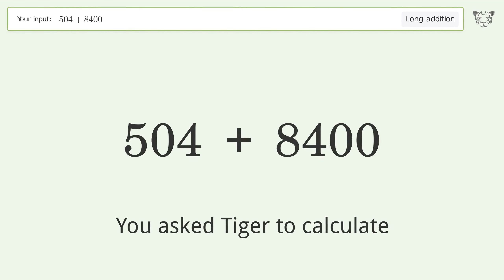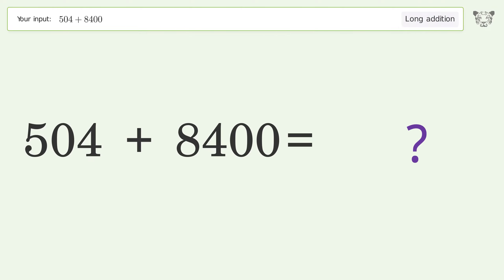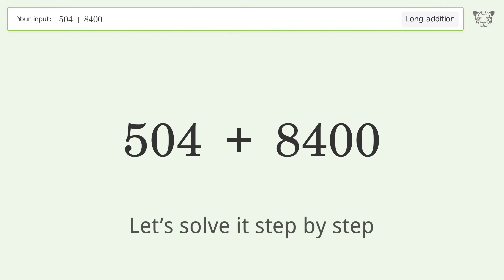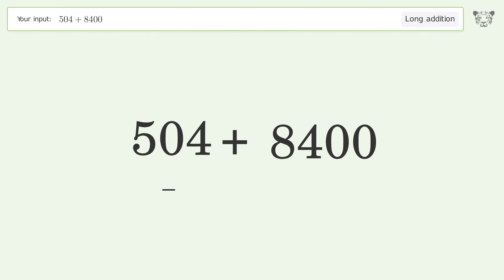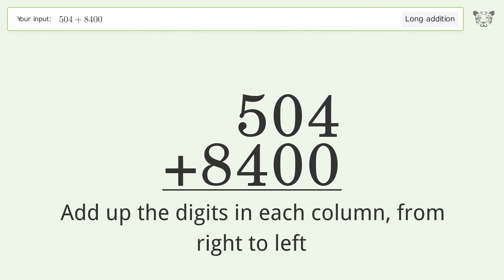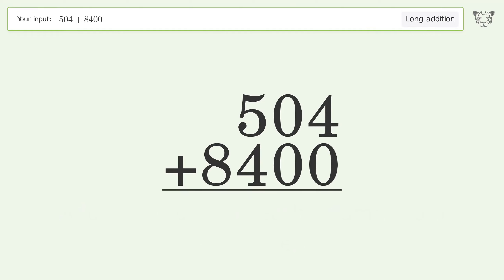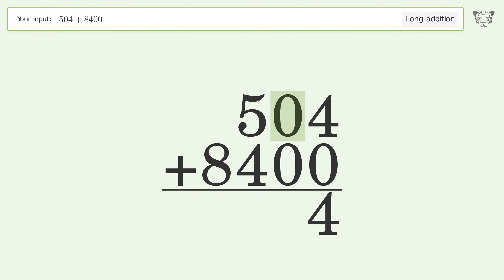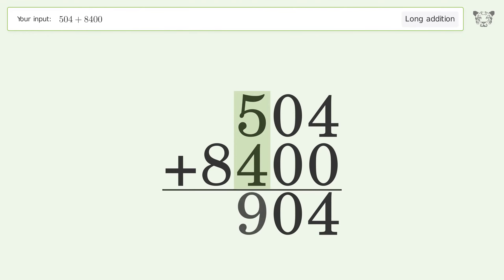Long Addition Problem 504+8400: Step-by-Step Video Solution | Tiger Algebra